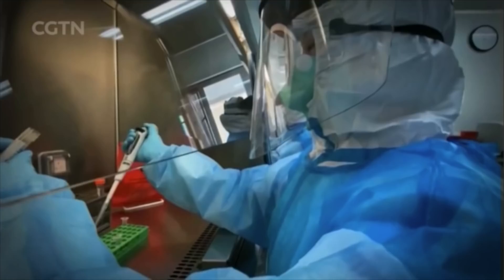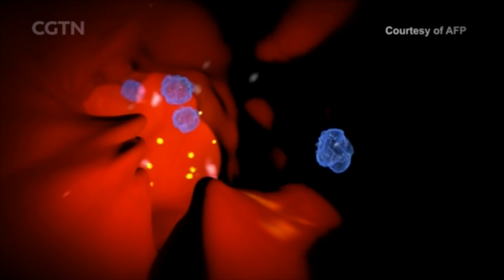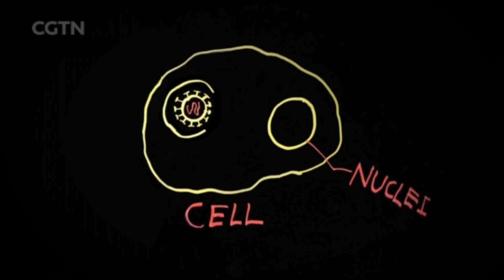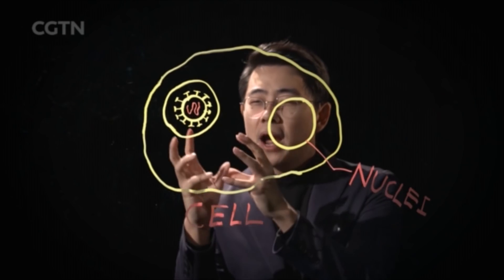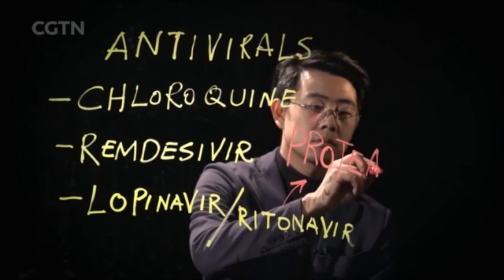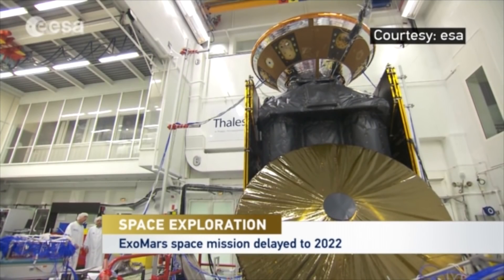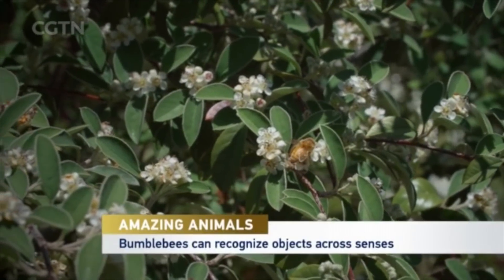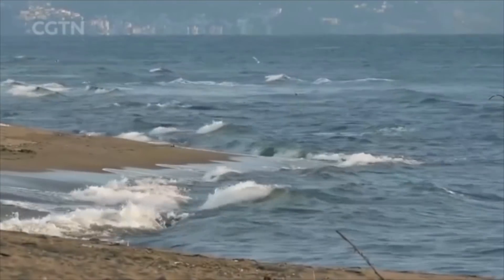Tech It Out: How potential drugs can work to treat COVID-19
In this edition of Tech It Out, we continue with our "Science Behind Virus" series, finding out how potential drugs can work to treat COVID-19.

On Science Saturday, we review the major science news of the past two weeks, including the ExoMars space mission being delayed to 2022 due to the coronavirus pandemic; new nerve interface technology to help amputees better control bionic hands; scientists discovering that bumblebees can recognize objects across senses; and WHO announcing that the global mean sea level hit a record high level in 2019.